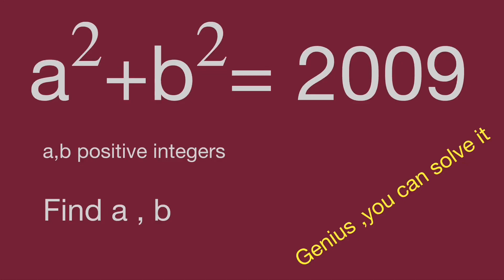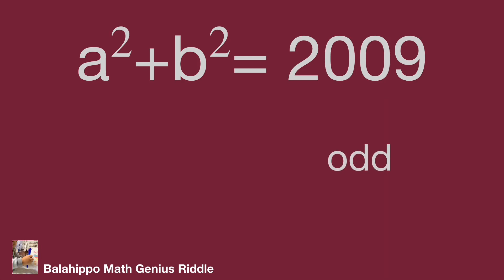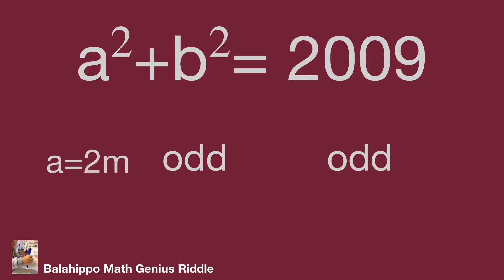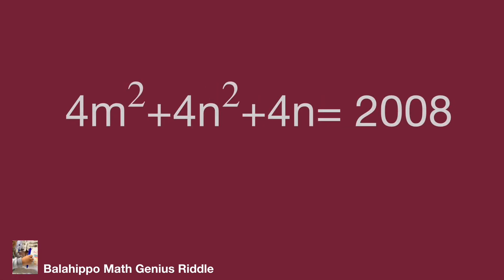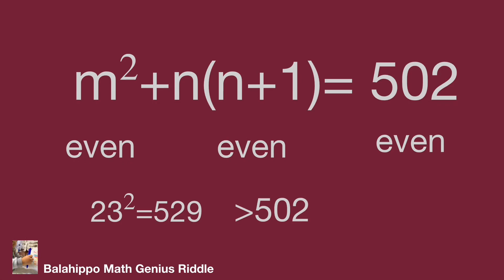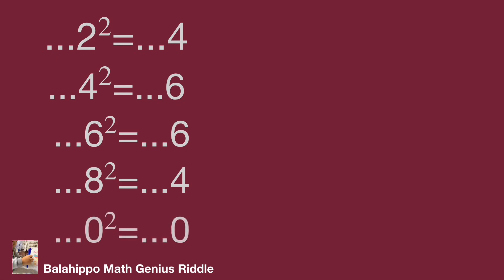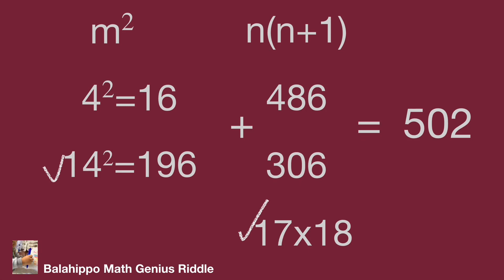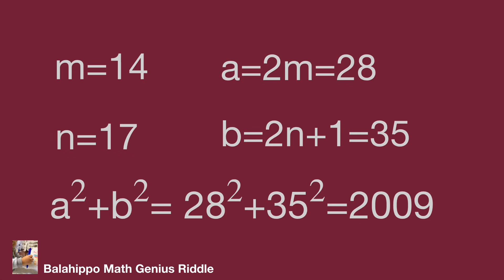Algebra problem,Math Olympiad,a^2+b^2=2009,mathskills,math tricks.math learning,exponential equation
nice algebra problem
# Mathematik
môn Toán
rompecabezas de números mágicos
math games